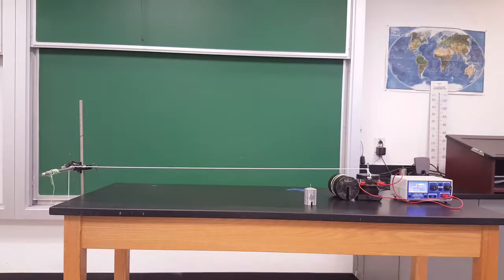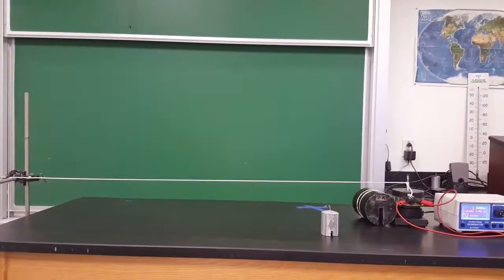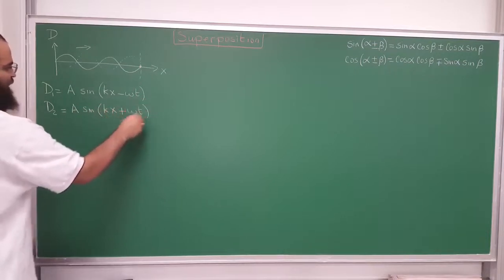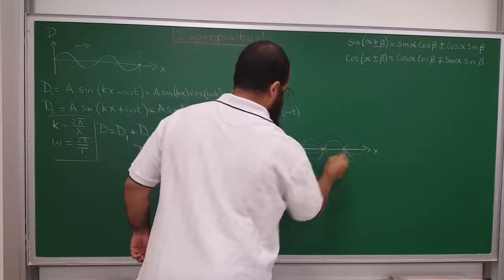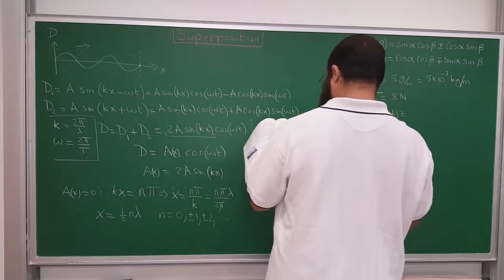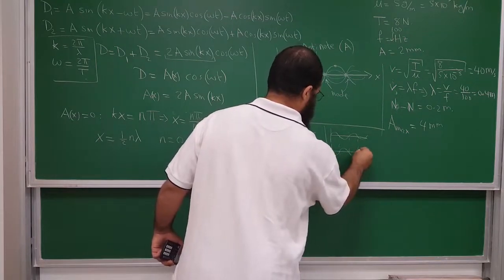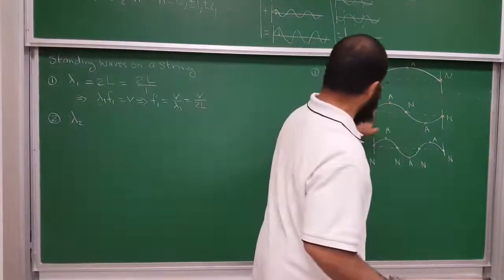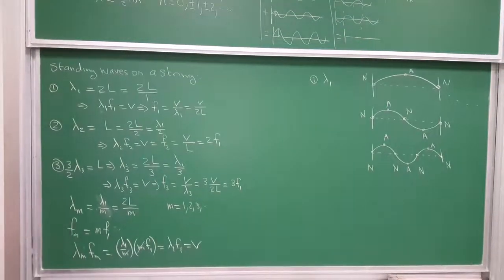Knight Chapter 17 Superposition Part A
Standing Waves on a String